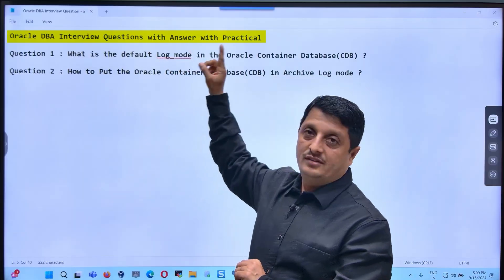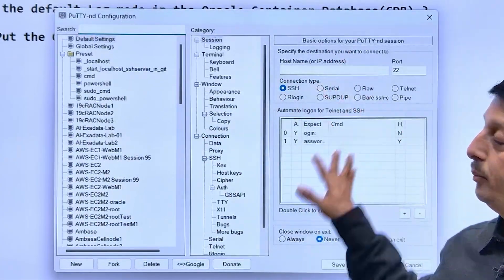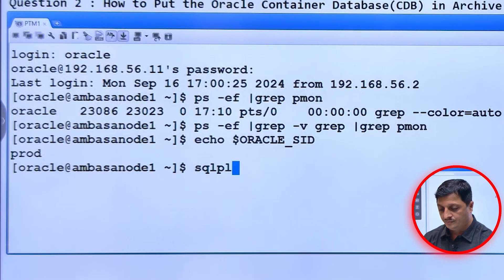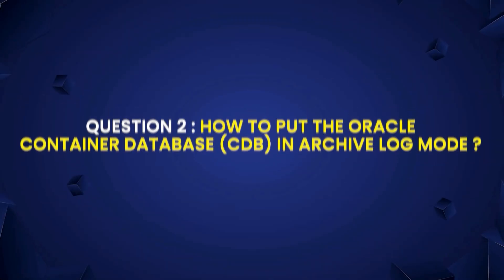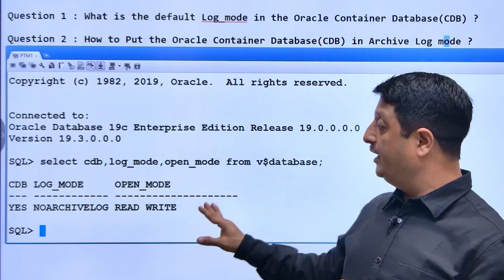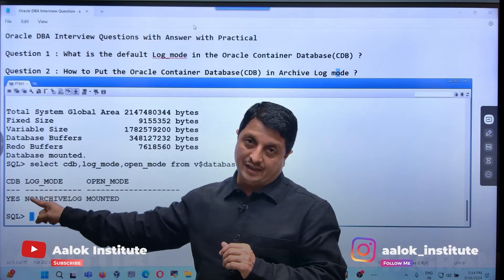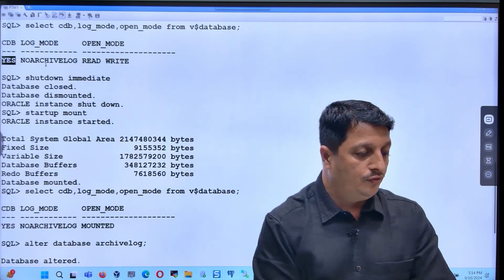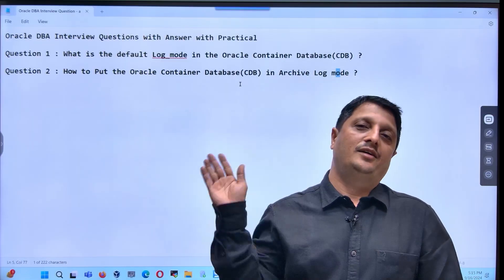Oracle DBA Interview - Questions & Practical Answers for beginners | Oracle DBA Interviews Tutorial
Starting your Oracle DBA career? This reel covers the most common interview questions along with practical answers that beginners need to know. Perfect for anyone looking to land their first DBA job with confidence!